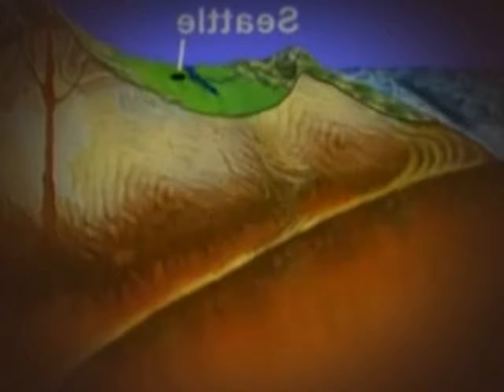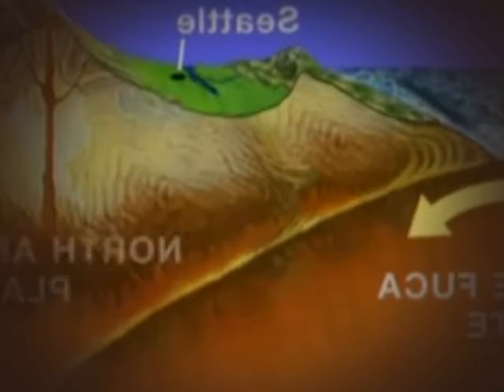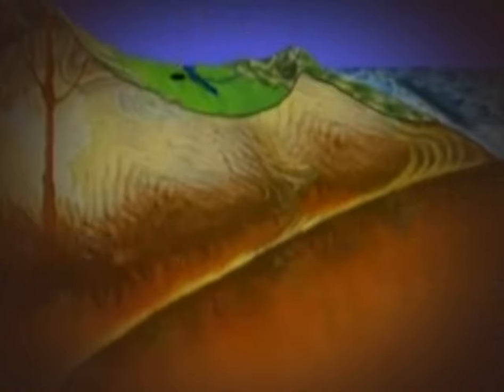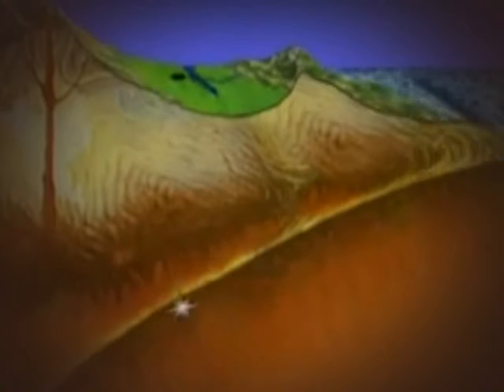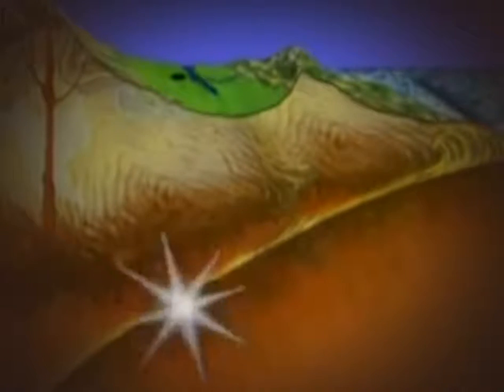Living Rock Introduction to Earth's Geology 2002